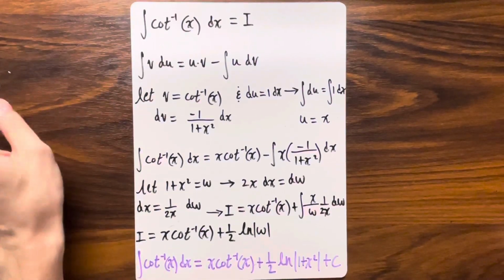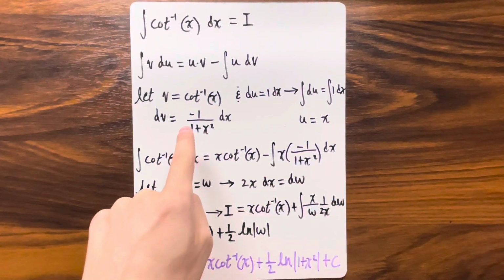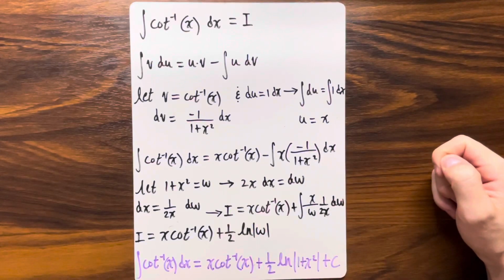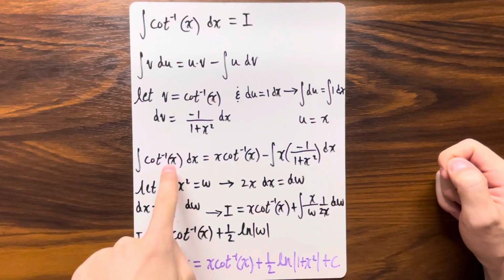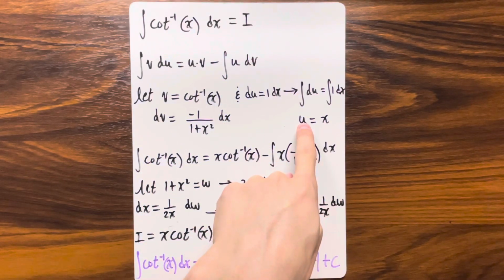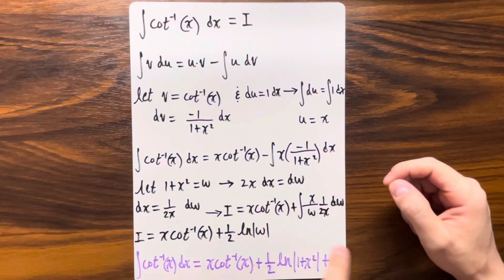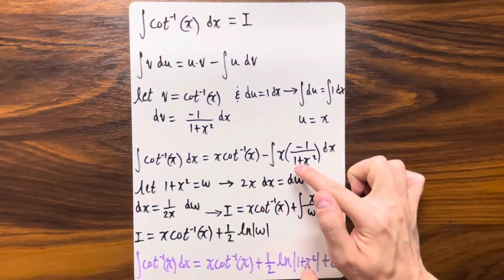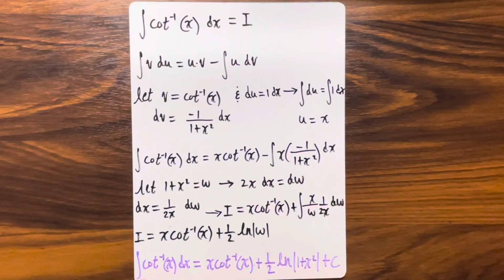∫ Integral of cotangent inverse = xcot⁻¹(x) + (1/2)[ln|1+x²|] + c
Deriving the integral of cotangent inverse using the derivative of cotangent inverse and integration by parts and w substitution